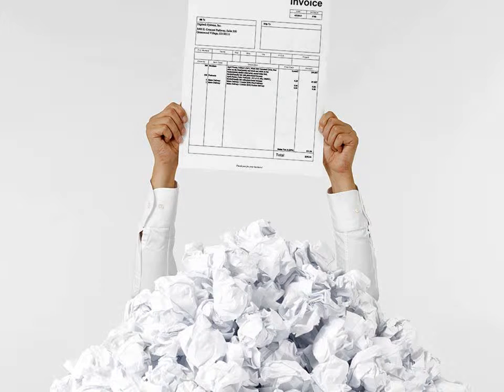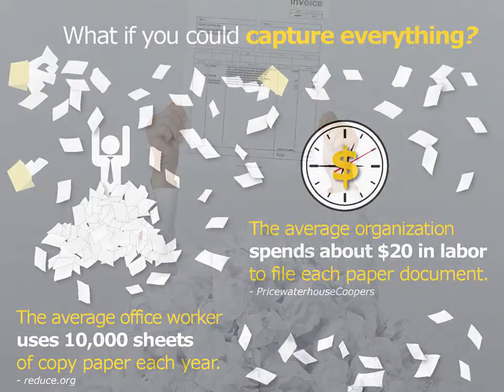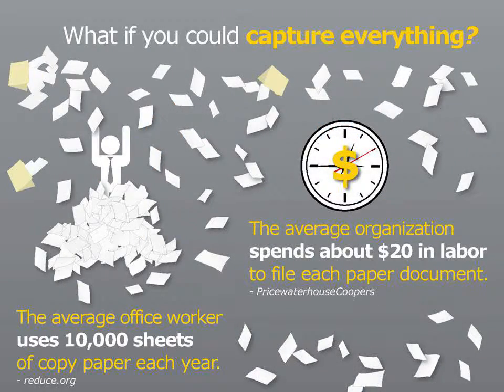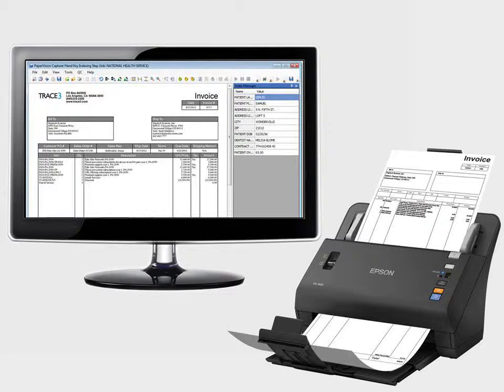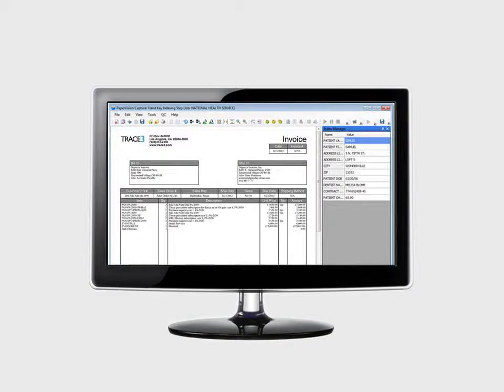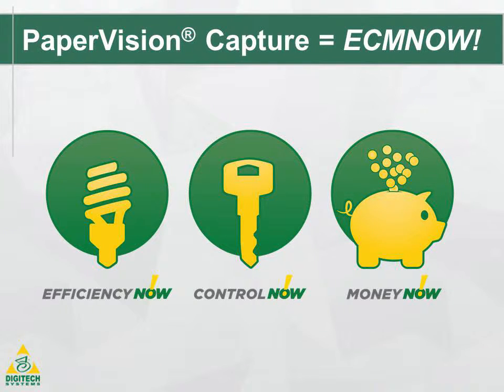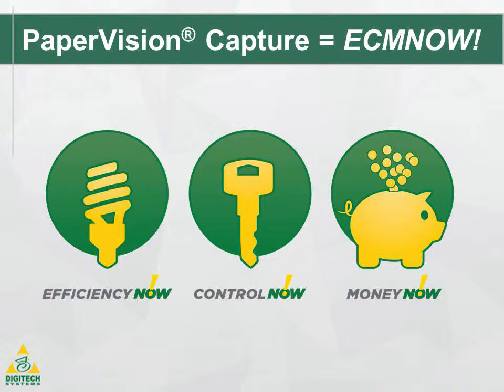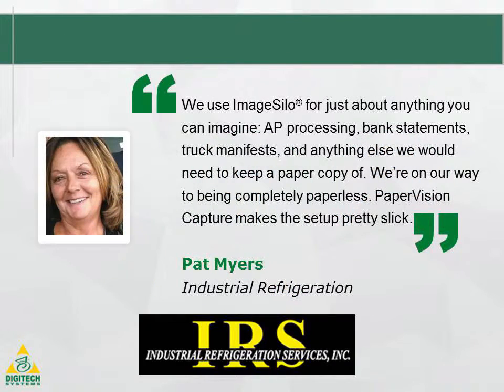How Can PaperVision Capture Help You?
Capture, integrate, and distribute documents AND data quickly and efficiently with PaperVision Capture!